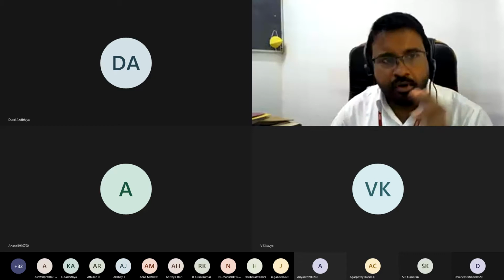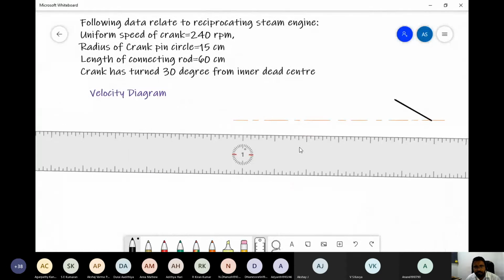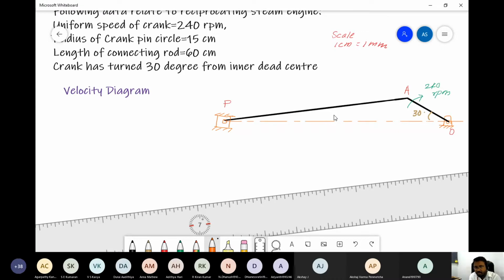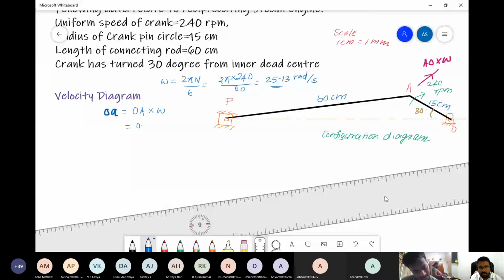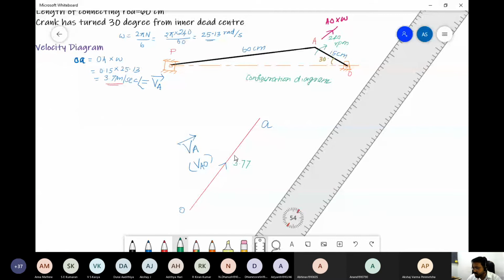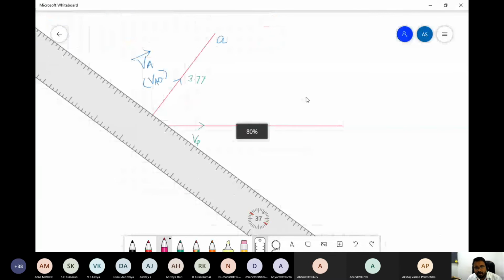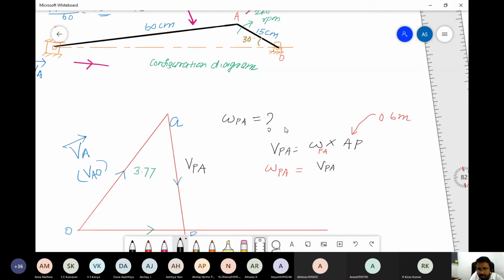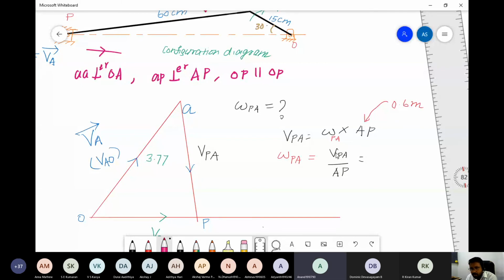Velocity Diagram - Kinematic Analysis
Dr. M.S. Alphin B.E, M Eng, Ph.D.
Associate Professor
Rajiv Gandhi Salai, OMR, Kalavakkam- 603 110, Chennai